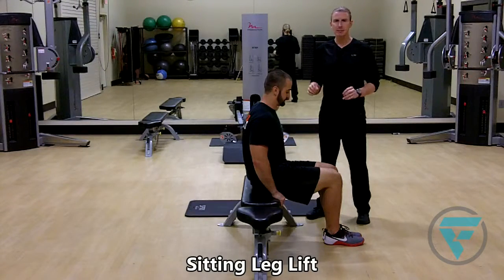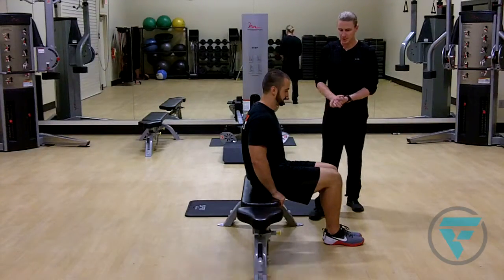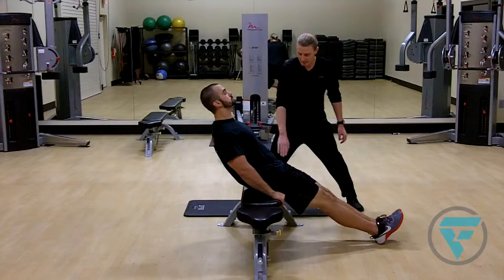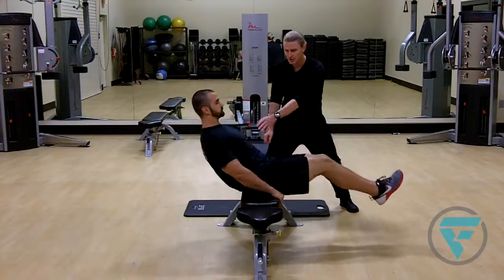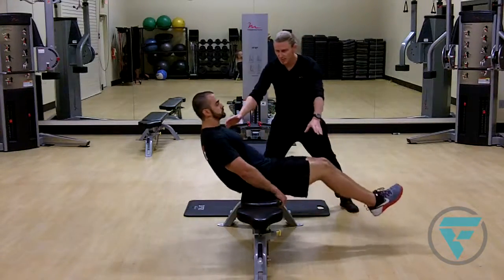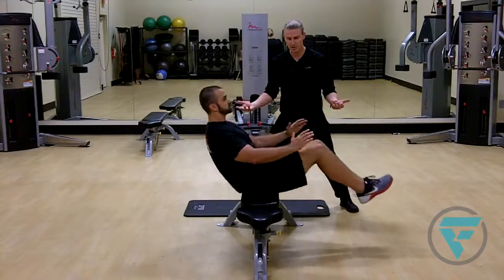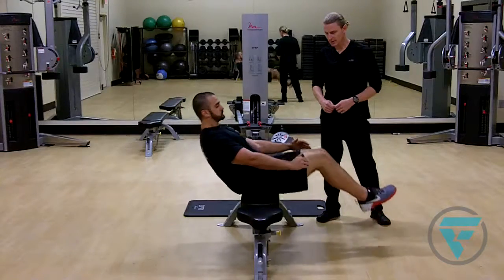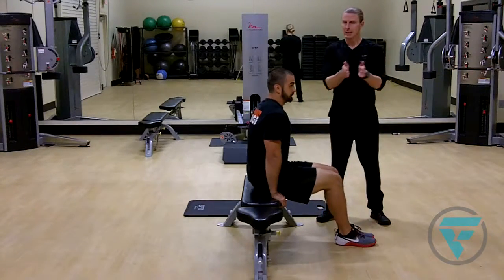Core Sitting Leg Lift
Forge Online Personal Training - Exercises -  Core   Sitting Leg Lift